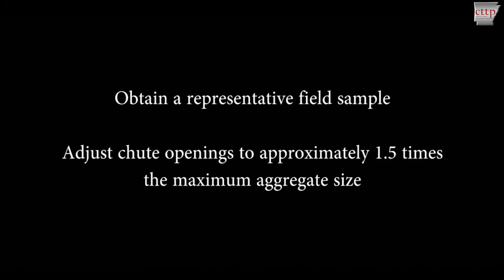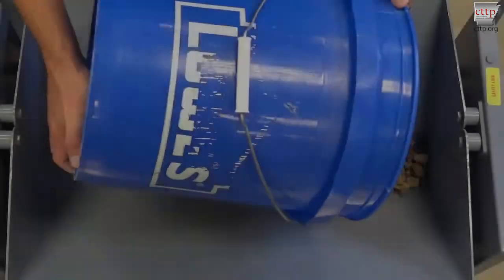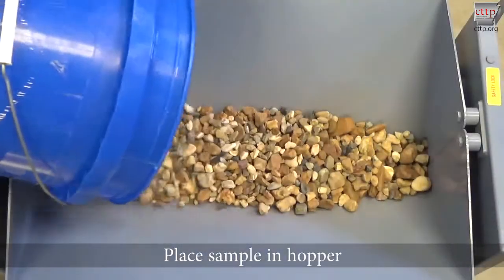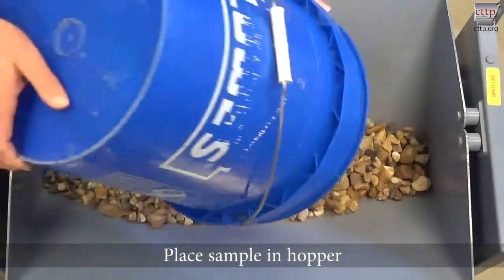AASHTO R 76 - Reducing Samples - Splitting Coarse Aggregate